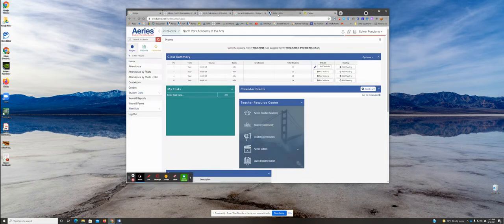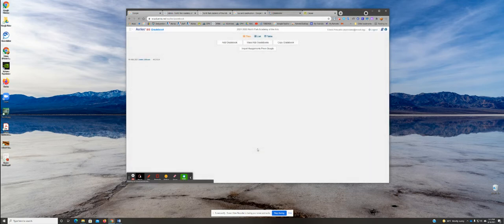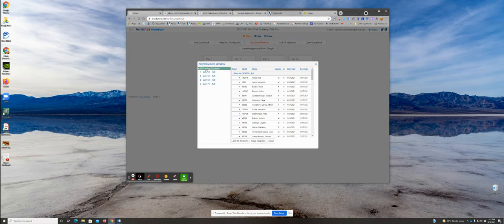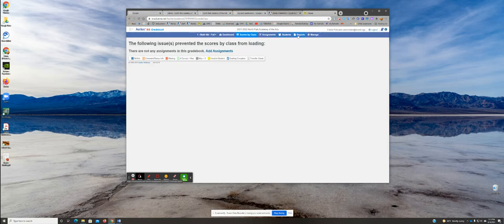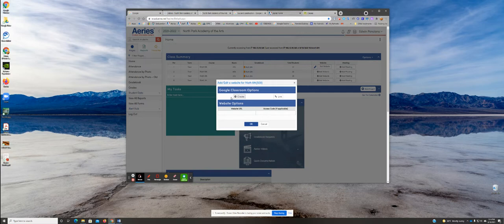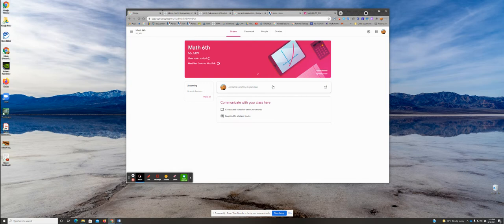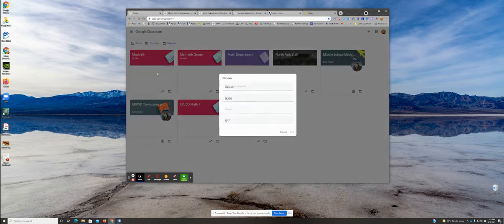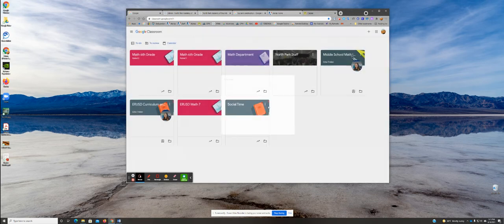Gradebook Setup AERIES and Google Classroom